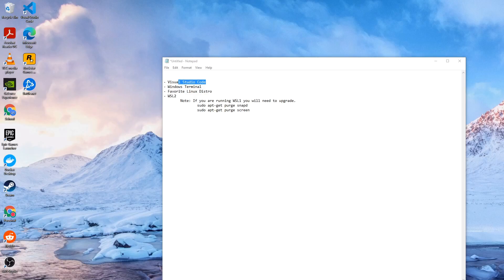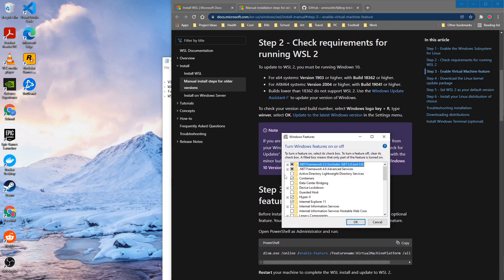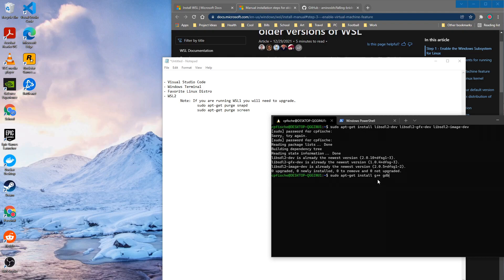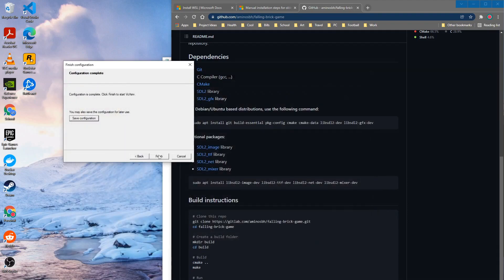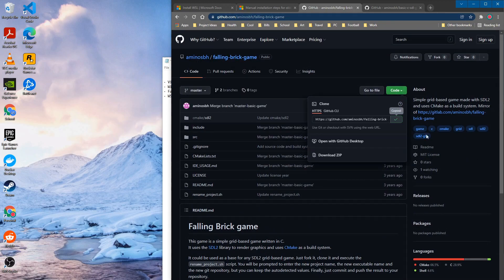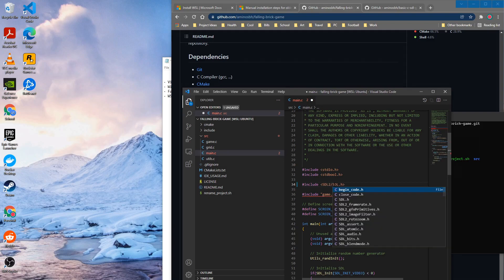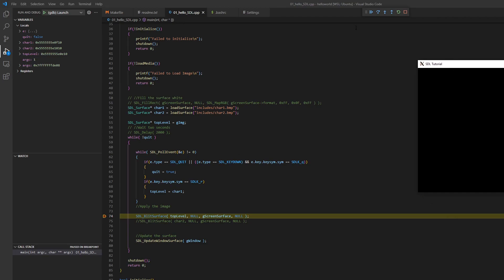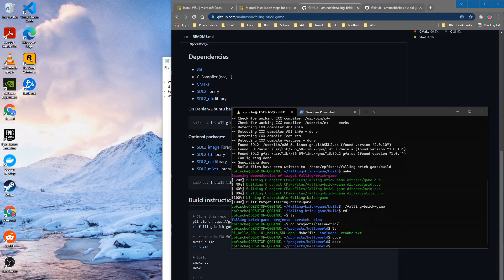Develop SDL2 games in WSL2 with VSCode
With this easy setup on Windows WSL, you can quickly start making C++ games with SDL2. I will walk you through all the steps needed to get setup. I found this the fastest and simplest way to start making C++ games with SDL2. Here are some of the commands and links we will use to complete the setup.

0:00 Introduction
0:11 Prerequisites
2:46 SDL2 Install
4:17 Windows X Server
5:21 Bashrc changes
6:53 Visual Studio Code Changes
8:53 Demo Game
9:55 VS Code Debugging

       sudo apt-get purge snapd
        sudo apt-get purge screen

Linux Packages:
       sudo apt-get install libsdl2-dev libsdl2-gfx-dev libsdl2-image-dev
       sudo apt-get install g++ gdb cmake

Bashrc commands:
       alias xlaunch='/c/Program\ Files/VcXsrv/xlaunch.exe -run ~/projects/config.xlaunch'
       export DISPLAY=$(cat /etc/resolv.conf | grep nameserver | awk '{print $2}'):0
       export LIBGL_ALWAYS_INDIRECT=1
       export XDG_RUNTIME_DIR=/home/cpfische/projects/
       export RUNLEVEL=3

VSCODE JSON Settings:
      {// ..."C_Cpp.default.includePath":["/usr/include/SDL2","${default}"],//...}

VSCODE Launch.JSON:
    "version": "0.2.0",
    "configurations": [
            "name": "(gdb) Launch",
            "type": "cppdbg",
            "request": "launch",
            "program": "${workspaceFolder}/executable",
            "args": [],
            "stopAtEntry": false,
            "cwd": "${fileDirname}",
            "environment": [],
            "externalConsole": false,
            "MIMode": "gdb",
            "preLaunchTask": "Debug Build",
            "setupCommands": [
                    "description": "Enable pretty-printing for gdb",
                    "text": "-enable-pretty-printing",
                    "ignoreFailures": true
                    "description": "Set Disassembly Flavor to Intel",
                    "text": "-gdb-set disassembly-flavor intel",
                    "ignoreFailures": true

VSCODE tasks.JSON:
 "version": "2.0.0",
 "tasks": [
            "label": "Debug Build",
            "type": "shell",
            "command": "make freshDebug",
            "presentation": {
                "reveal":"always"